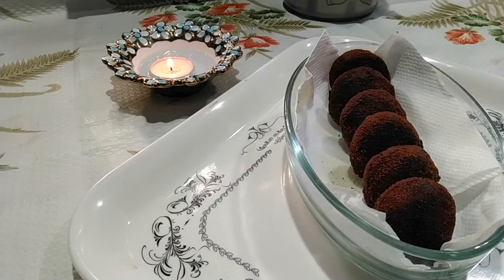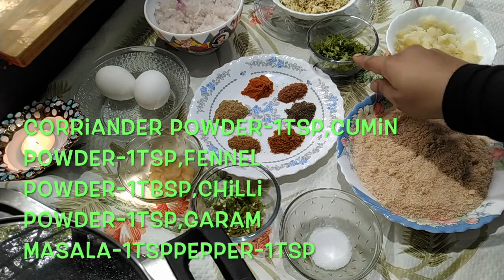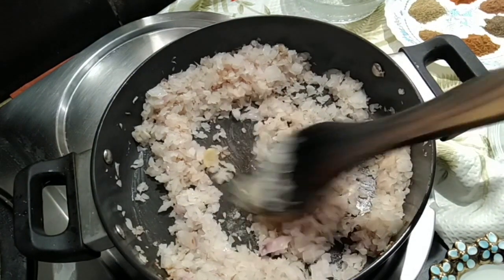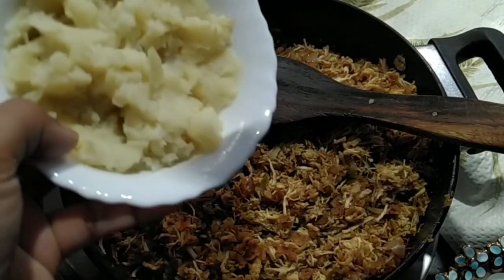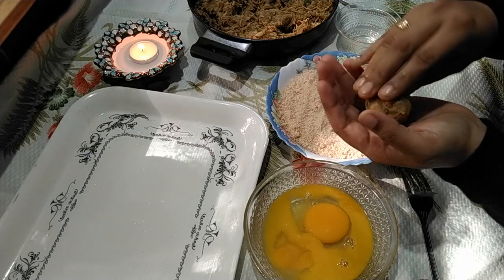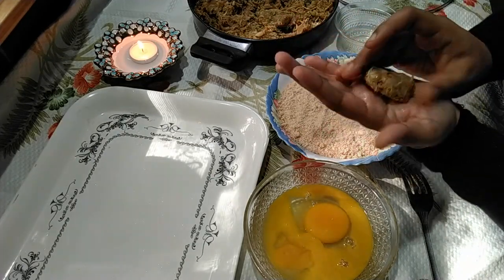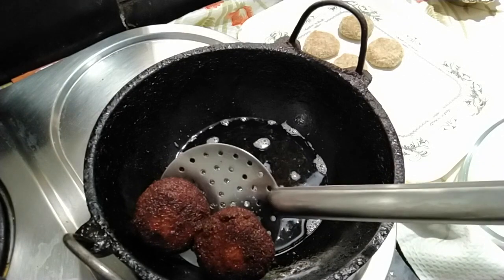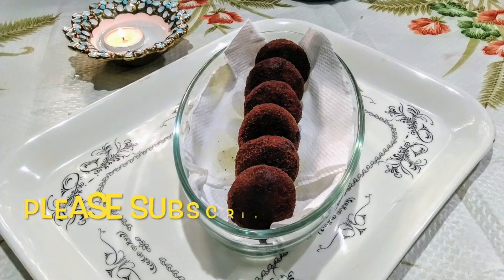Crispy Ramadan Chicken Cutlet(Yummy Snack)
Delicious crispy crunchy deep fried chicken patties coated with spices which would tempt you to munch more!!